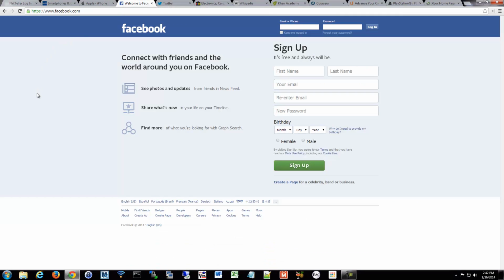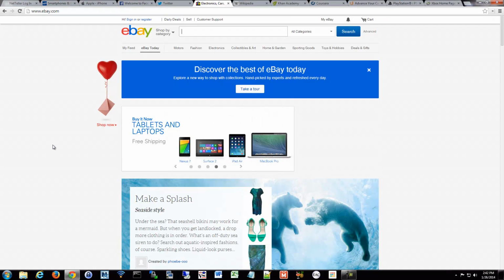CCNA/CCENT 200-120: When Do I Use a Network? 4/84 Free Video Training Course